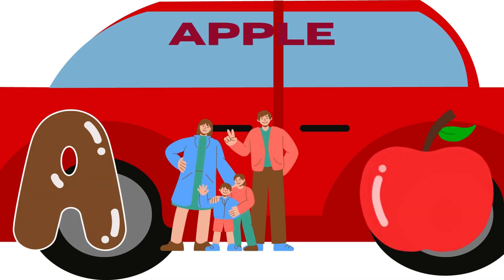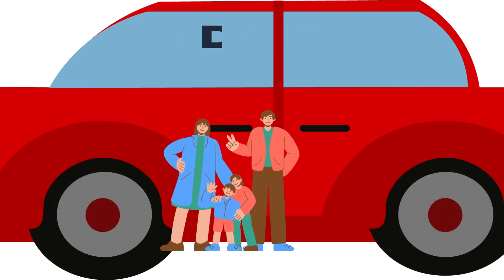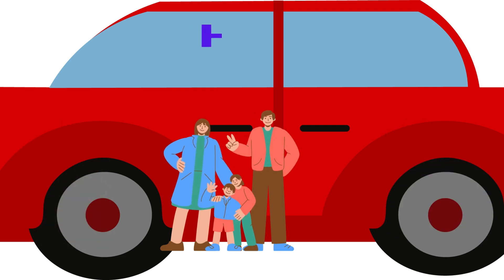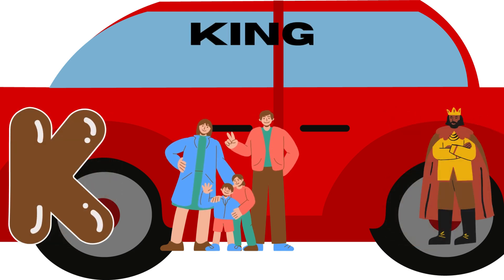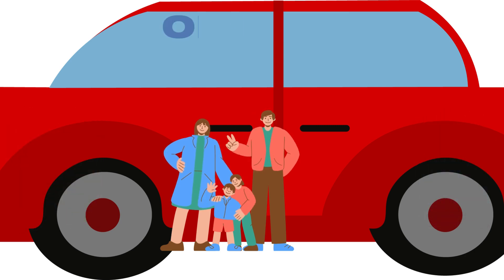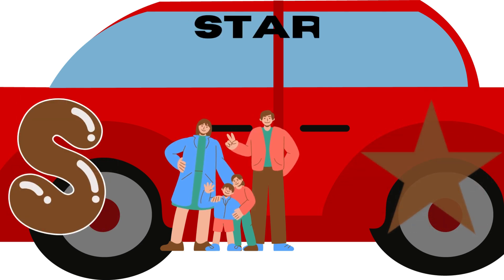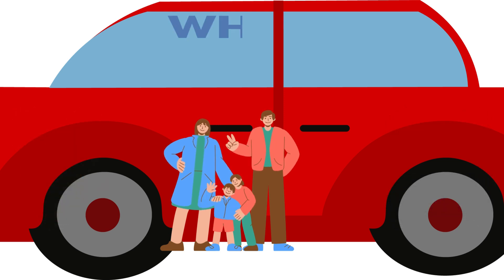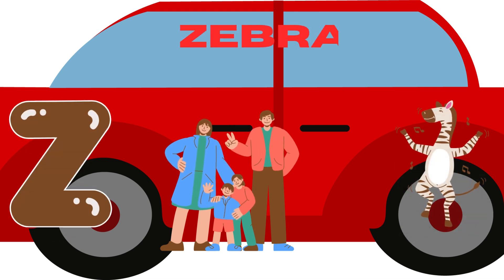A for Apple | Phonics Songs & Nursery Rhymes Collection 🍎🎶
A for Apple | Phonics Songs & Nursery Rhymes Collection 🍎🎶                                .Description: Get ready for some educational fun with A for Apple and other ABC songs! Perfect for toddlers learning their first letters.